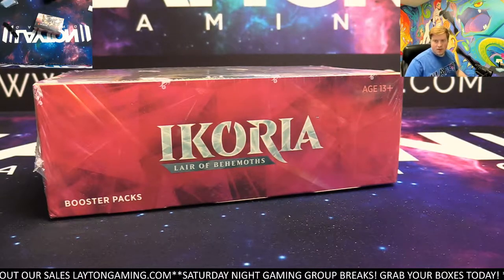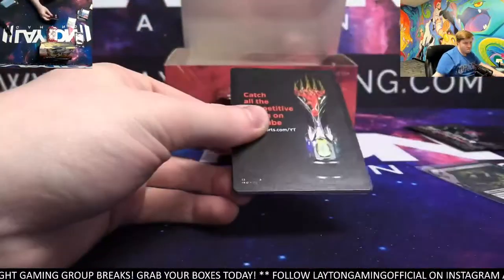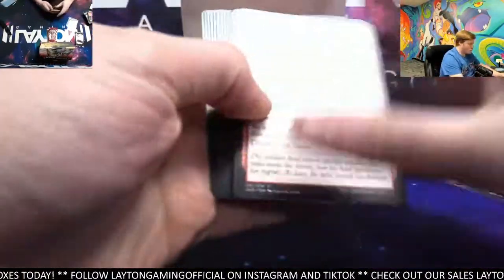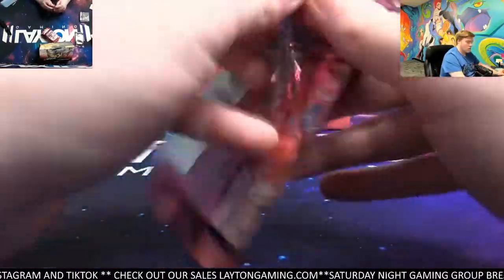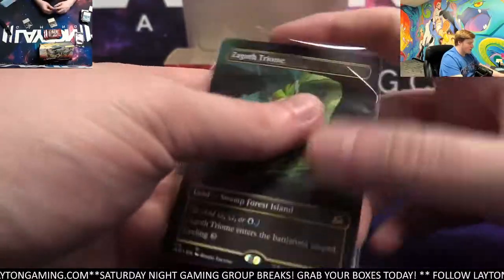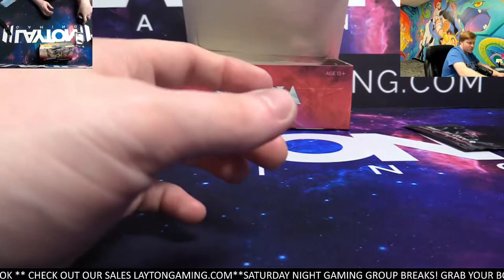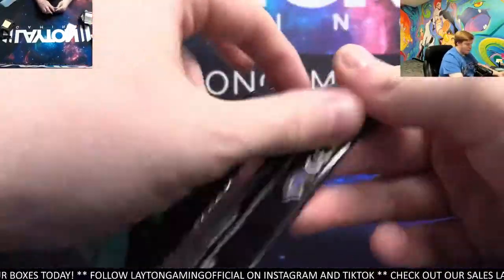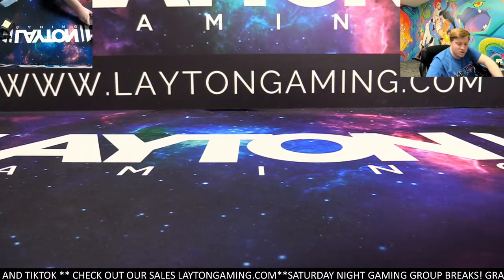MTG Ikoria Lair of Behemoths Booster Box Break #28 Random Pack Style